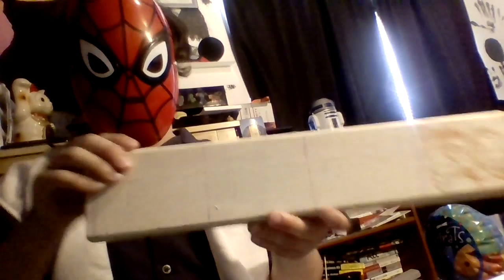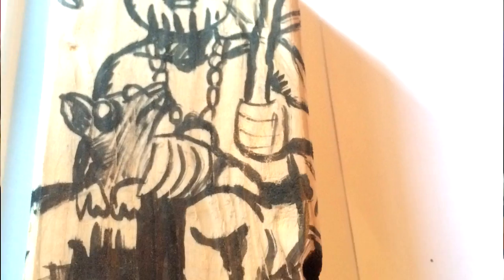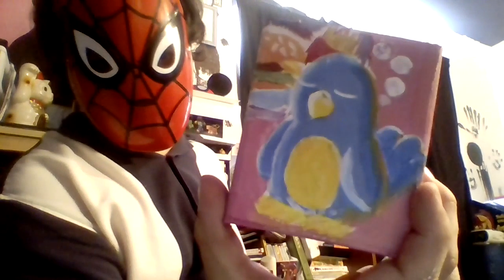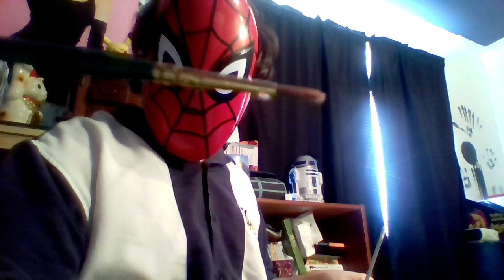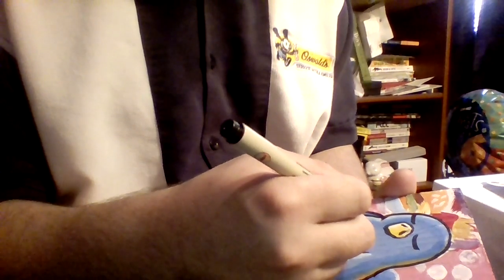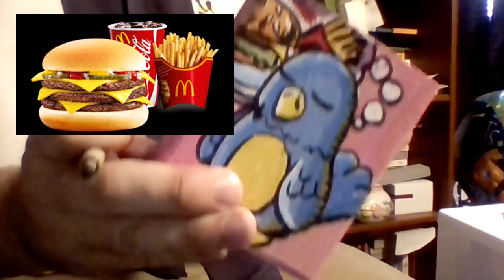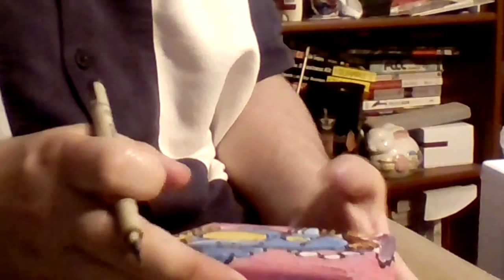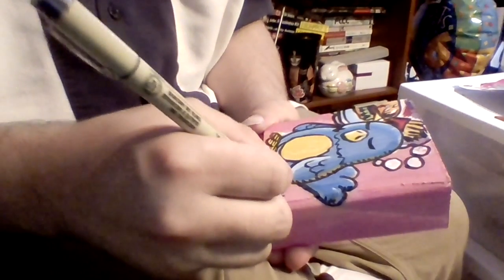finishing the bird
If you thought the video was cool then you should like it, because that's why the Like button is a thing.